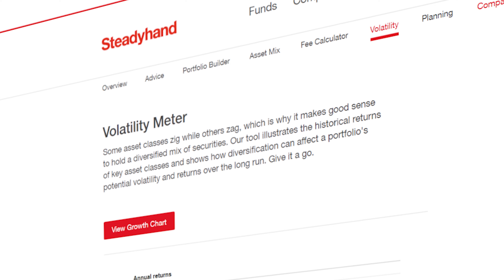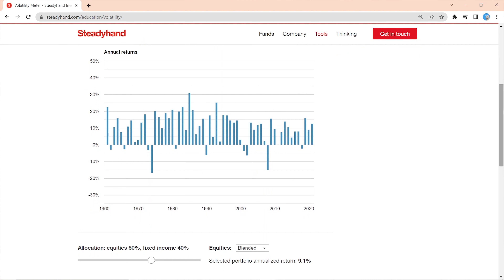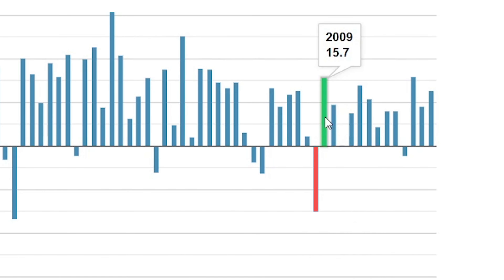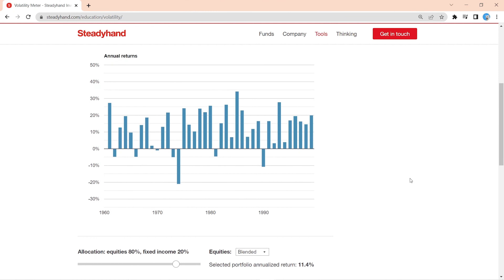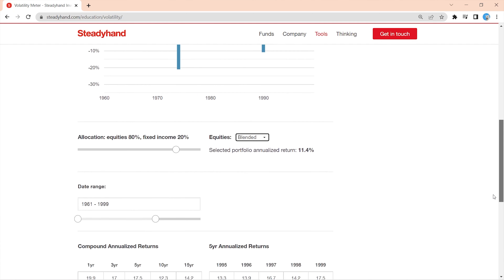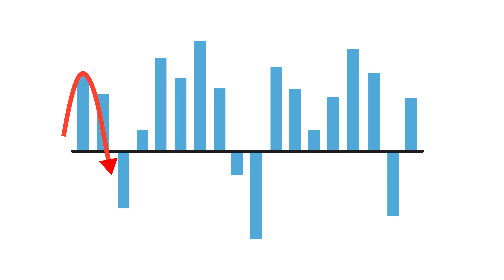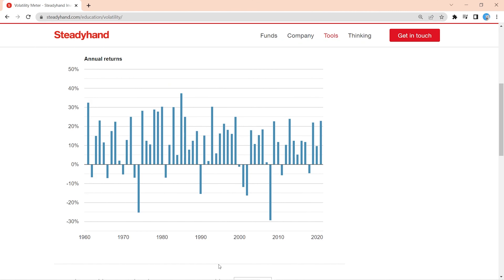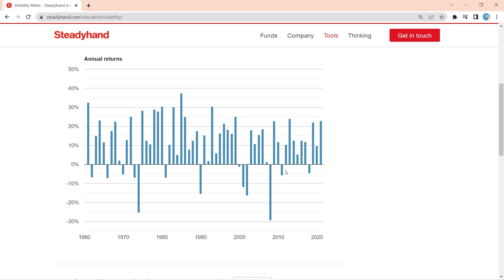Investors Need Realistic Expectations | Try This FREE Investing Tool During Volatile Markets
The best investment tool for volatile times. Our Volatility Meter is a useful gauge for investors to get a sense of how their portfolios have performed in previous years.